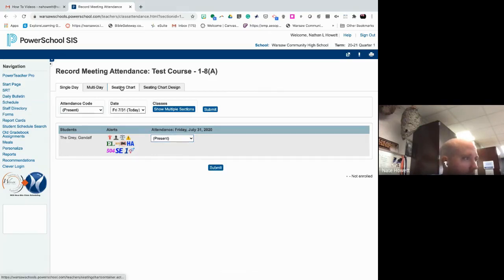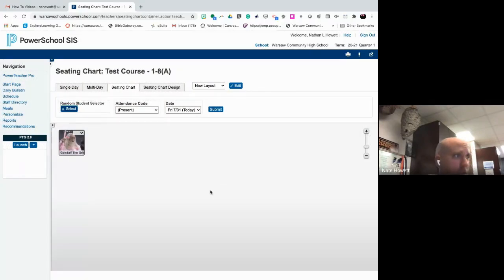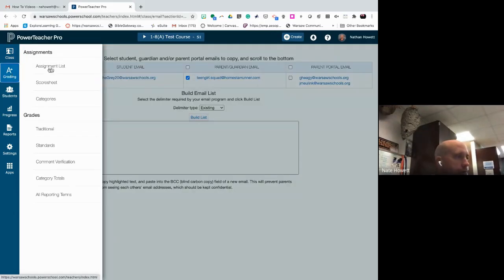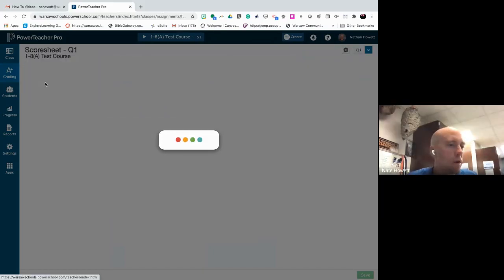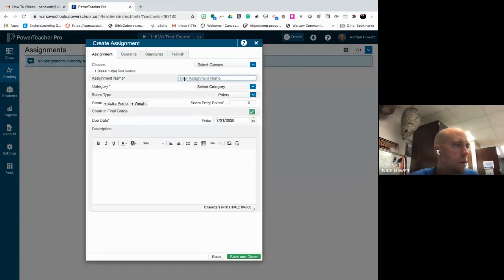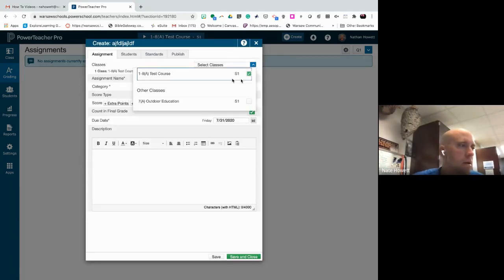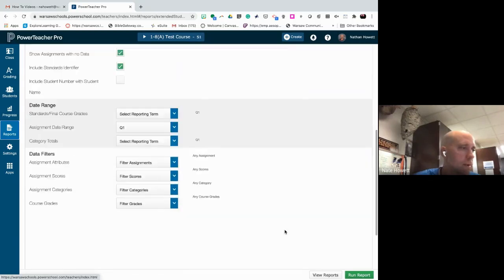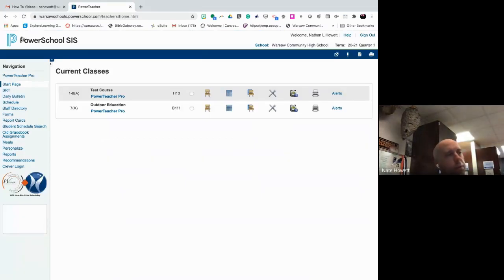Powerschool Tutorial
This video is a basic overview of Powerschool.